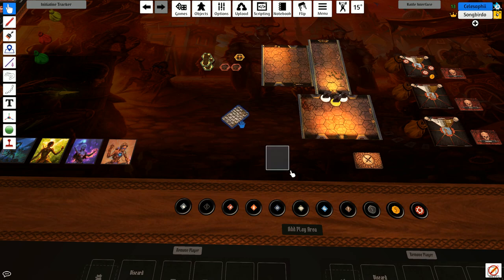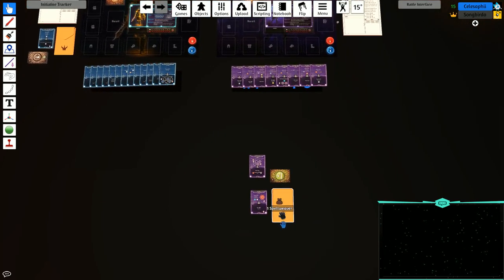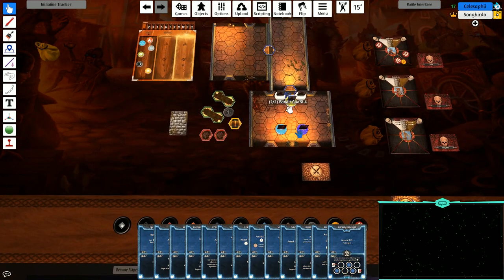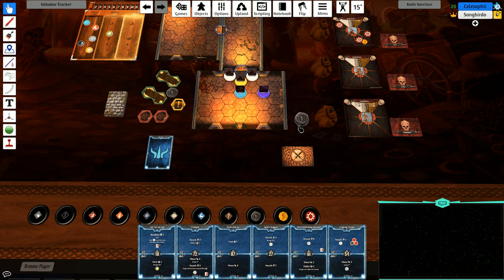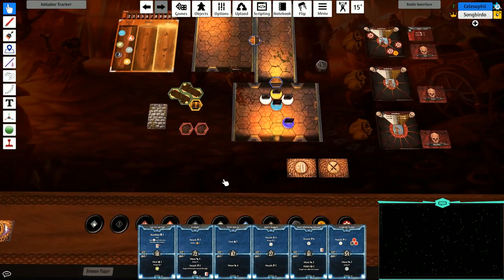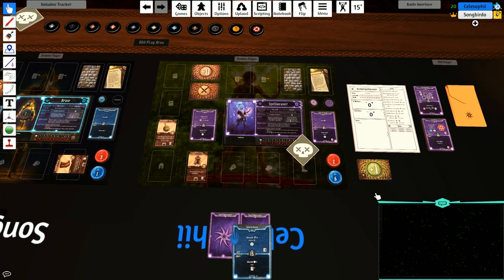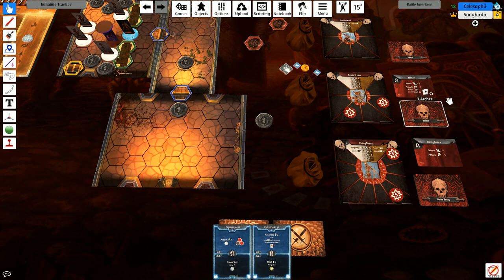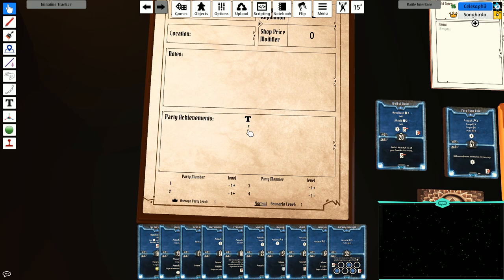Tutorial/Black Barrow (01) - Gloomhaven Two Player 01 - Tabletop Simulator [Live Stream]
My wife and I start a new campaign together.

Includes introduction to the game as well as a brief synopsis of the rules. I don't go into great detail about the monster AI -- there's enough stuff to get a grasp on without having to deal with the minutia of monster AI mechanics. Learning the AI will come over time. If you have a friend who can take care of the AI, all you need to know to get started is: "They first focus whoever's closest, then whoever has the fastest initiative." When deviations arise, don't be afraid to ask questions and learn the exceptions to this general rule.

I am currently playing Brute
Krista is currently playing Spellweaver